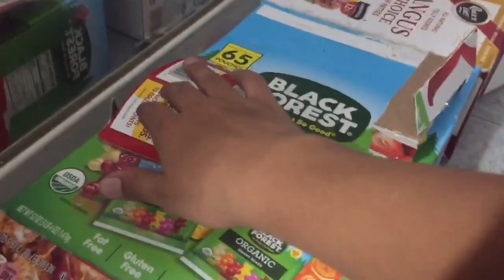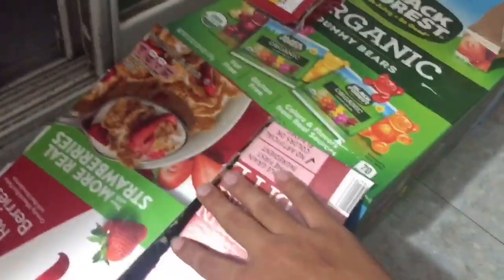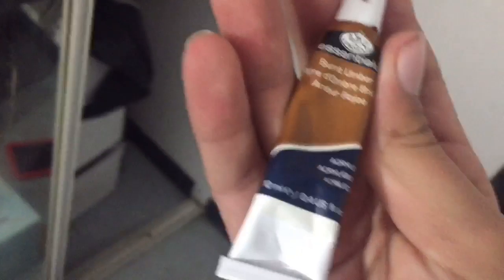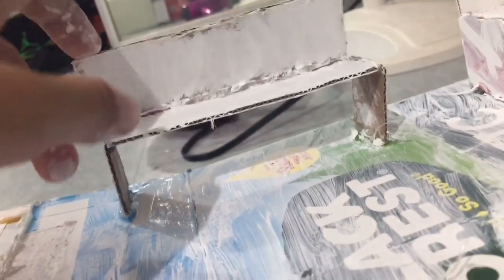Painting my fingerboard skatepark 😮😀